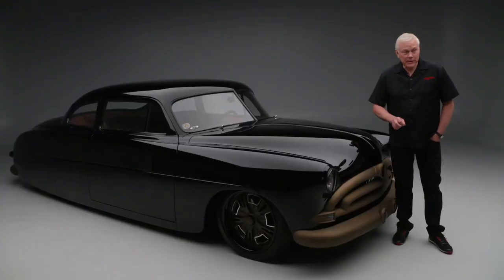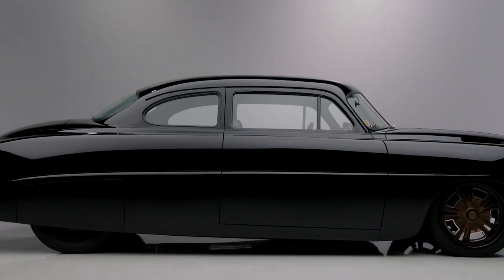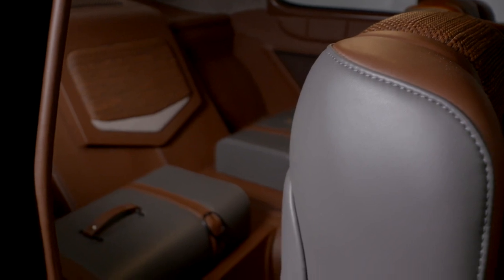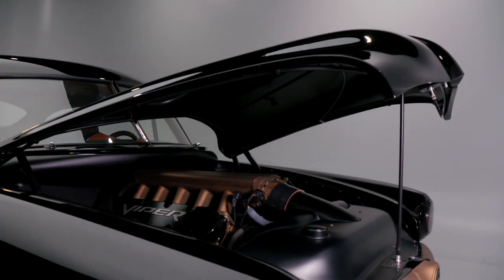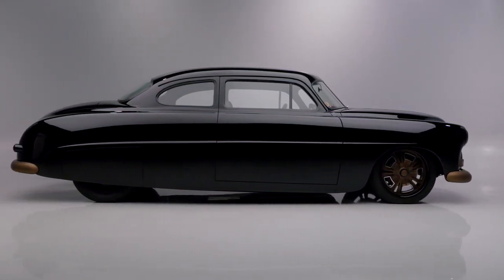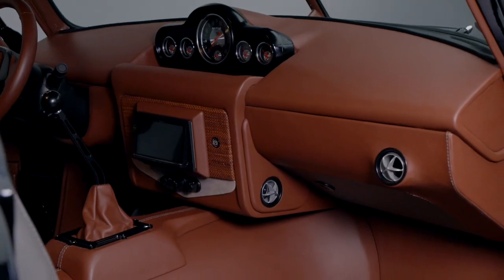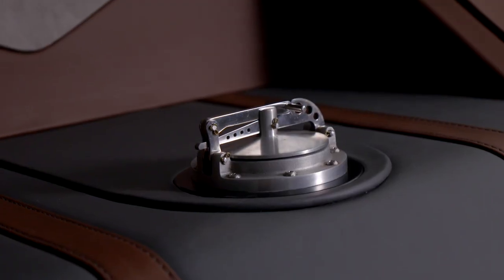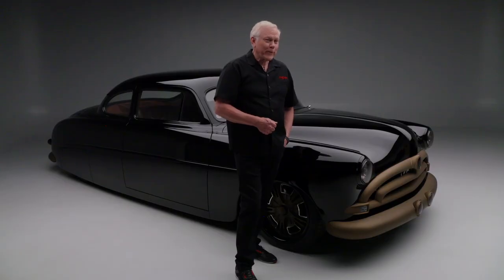FIRST LOOK - 1951 Hudson Wasp Custom Coupe - BARRETT-JACKSON 2023 SCOTTSDALE AUCTION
This multiple-award-winning custom 1951 Hudson Wasp has been affectionately modified and customized, and is hiding a secret — a 2004 @Dodge Viper engine under the hood. Crossing the block at the 2023 Scottsdale Auction with No Reserve, January 21-29 at WestWorld.